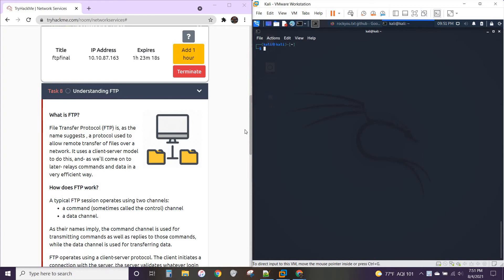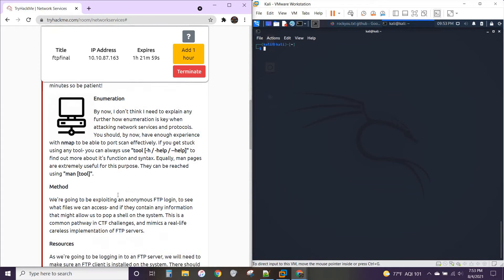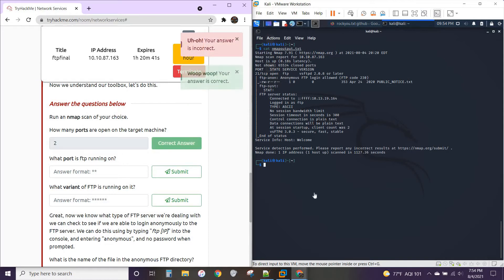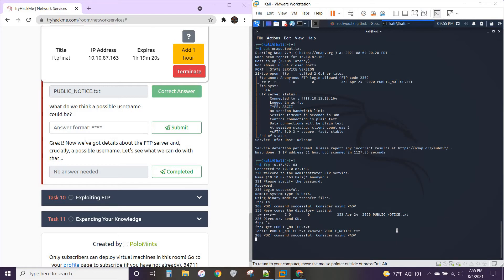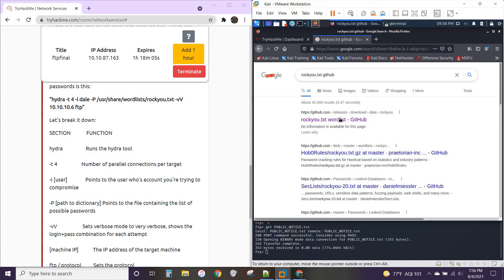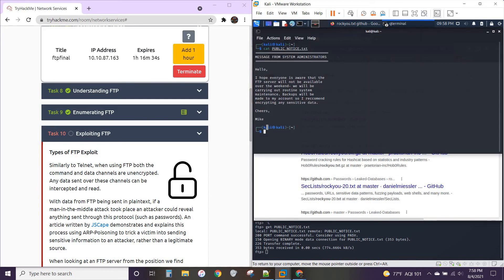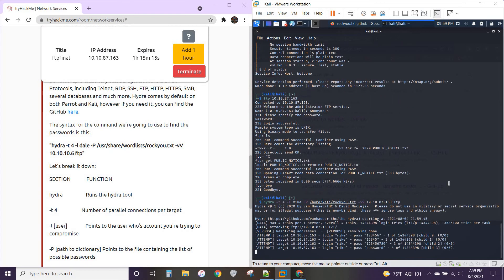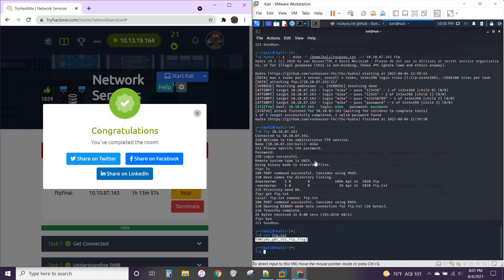TryHackMe Walkthrough for Network Services pt.3 - FTP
Hello Everyone!

I am a recent cybersecurity graduate, and I am making these walkthroughs not just as a way to reinforce the information in my brain but to help out others that may be starting their cybersecurity journey along with me.